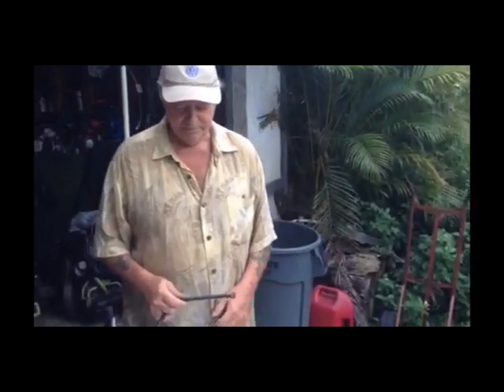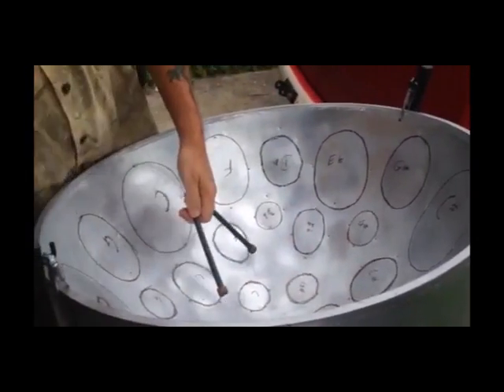Making of a Steel Drum Musical Instrument Custom For You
Palm Beach Pans was founded out of a need to provide musicians with quality Musical Steel Drums. The standard methods of construction incorporate shaping Oil Barrels into Musical instruments. Pollis’ new technology uses hand selected Cold Rolled specialized gauge Steel that is shaped by precision measuring machinery to make quality Pans and insure quality control and quality sound.  Pollis searched several manufacturers to find a very good quality pan to recommend to his students at a price point students could afford and was not successful. The need was further installed /identified as the Benjamin School in Palm Beach County representative Ted Swean approached Pollis and members of the Reel Ting Band to build Steel Drums and offer educational training for their schools. In addition Pollis met several students from the Pine School Steel Drum Band located in Florida and others with the same needs.

The Steel Drum was recently accredited as instruments into Symphonies and is gaining popularity into Middle Schools and High School educational programs throughout the United States. Kids and grownups alike are very excited about being part of a Steel BandDrum Band and the Classic sounds. of Steel drums. Pollis has also identified a very simple teaching approach and often has his students performing songs within two lessons.

Pollis began manufacturing Pans in the beginning of 2014. Pollis engaged Steel Drum experts from the industry such as Panyard and Keith Kropf Steel Drums and Eric Ness (Master Tuner) to jump start the project. Pollis also wanted to incorporate specific engineering that revolutionized the way Steel Drums were built. Jeff Anton Professional Engineer (PE) was brought in to help on the specifications and the design and spinning and Mold techniques to construct the Steel Drums. Traditional Pan Builders use very crude shaping technology to construct their pans. Very often no two Steel Drums are the same or share the quality or sound of each other and therefore no quality control can be insured.

Steel Drum
musical instruments that are custom made for you!

Give us a call for more information about our services and products
Palm Beach Pans